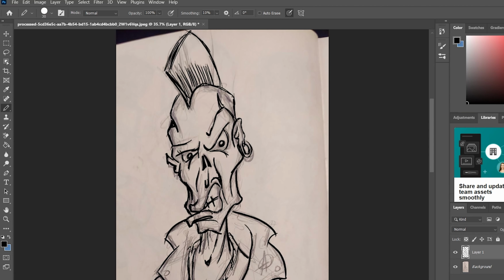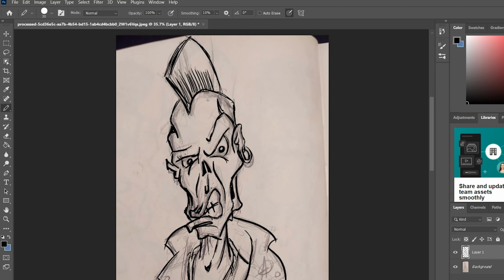ZOMBIE PUNK - TRYING PHOTOSHOP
ZOMBIE PUNK - TRYING OUT PHOTOSHOP TO MAKE ART

I decided to take a little break away from working on all my projects; and just try to do something in Photoshop.

So I had a sketch of a zombie punk rocker in my sketchbook. I figured I would try to draw him and color him in Adobe Photoshop.

I would say I do like the process and the depth of color you can to your artwork. I just don't know enough or worked enough with Photoshop to make it my go to art program for what I do.

Eventually, I would like to get to that point but I need a lot more time working with it.

Learn how to use Premiere Pro like I did, from Skillshare.com

Create your own merchandise that integrates seamlessly with various platforms.